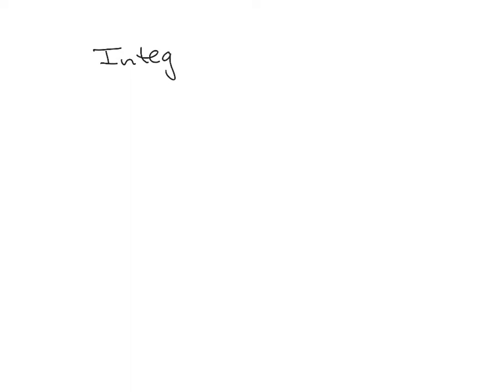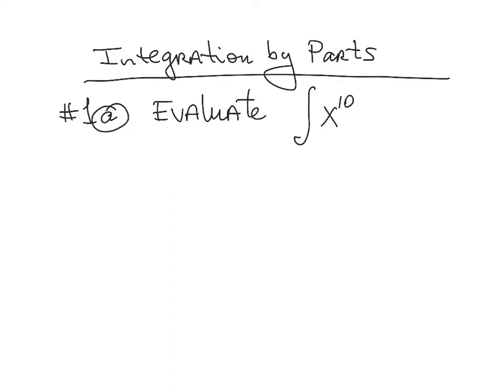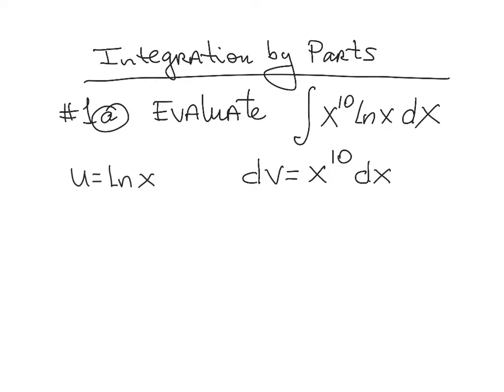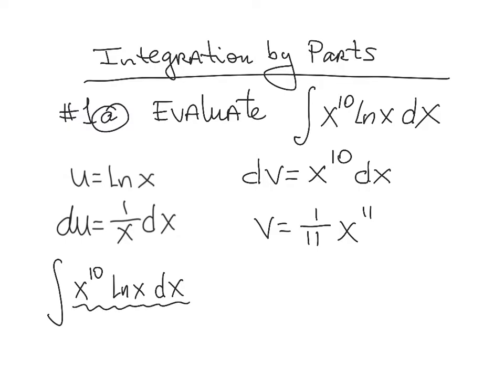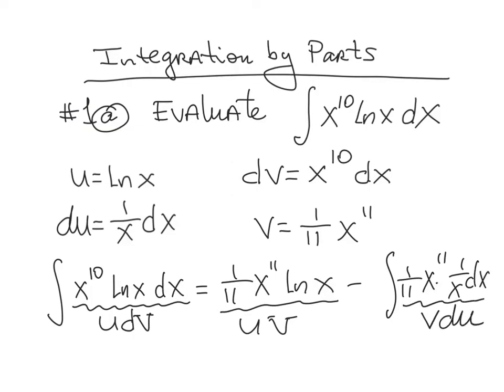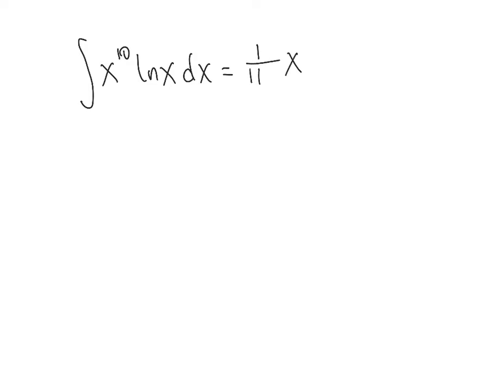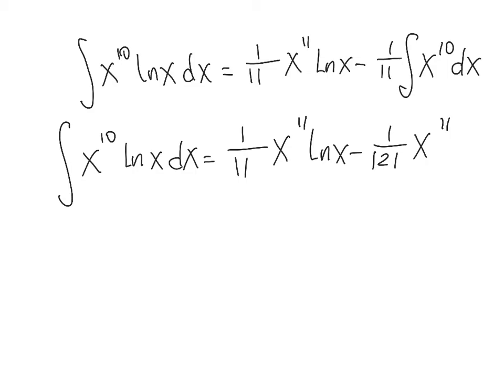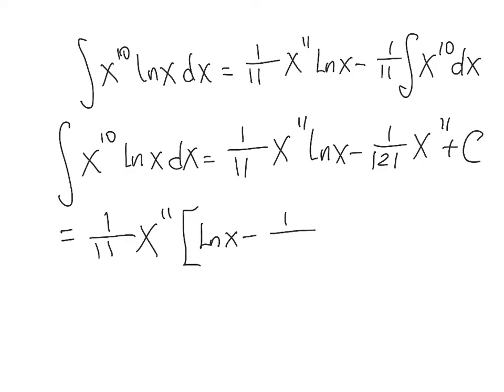Integration by parts 1(a)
Integration by parts, calculus, calculus 2